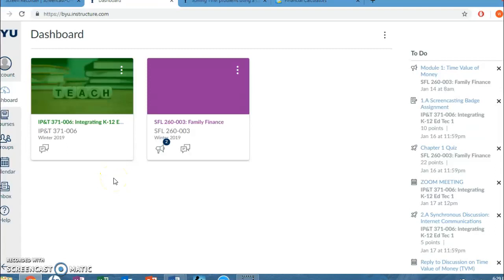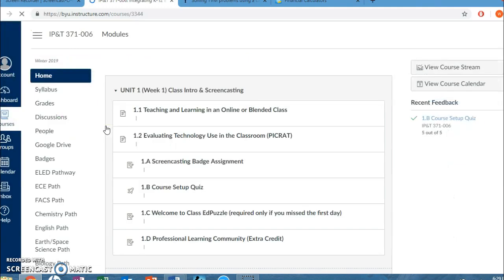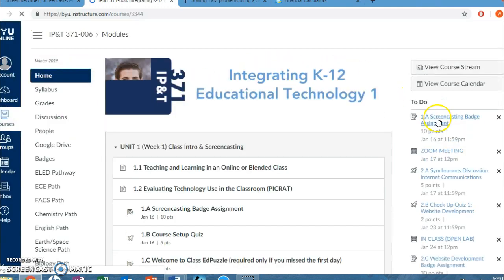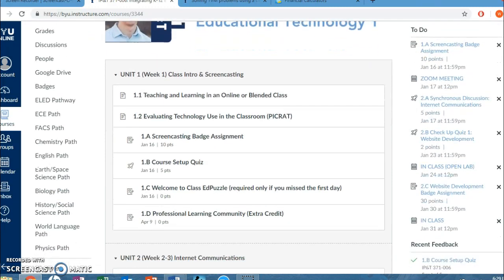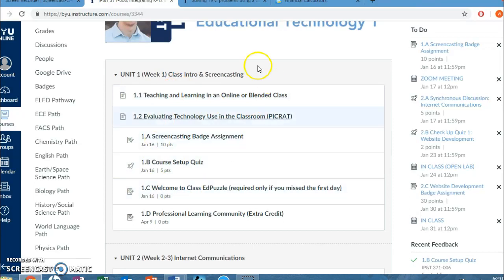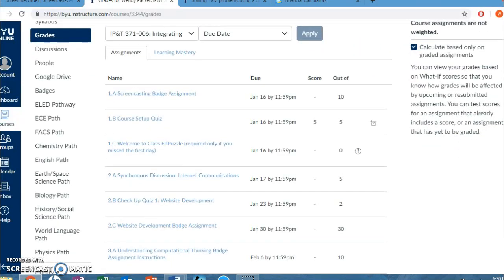How to View Assignments in Canvas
A brief video on how to see assignments for Canvas Online.